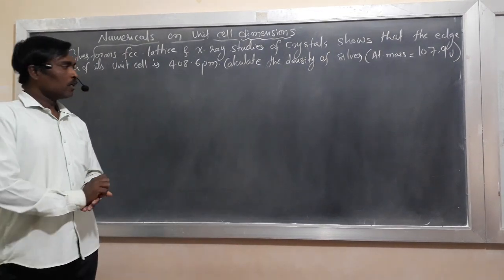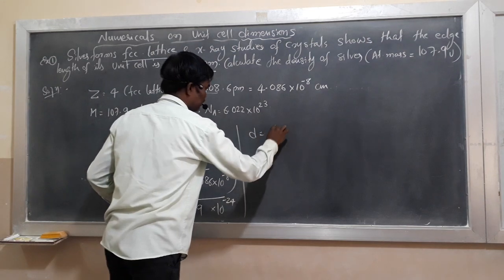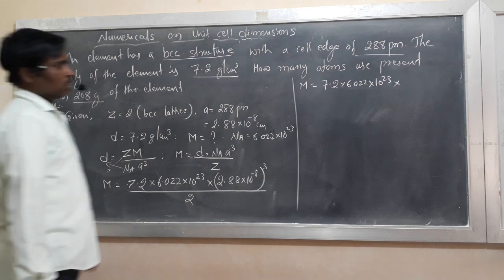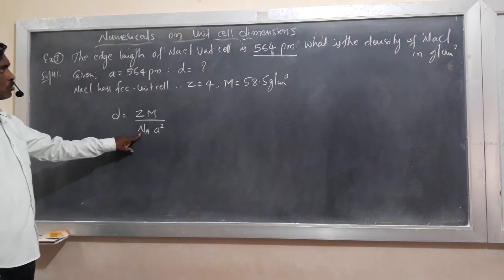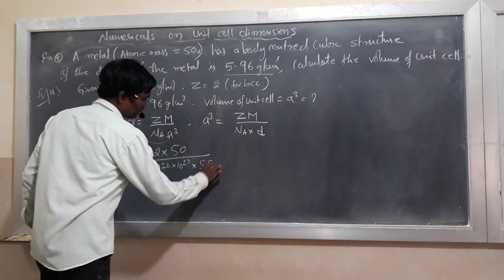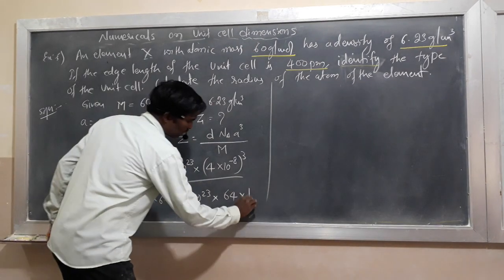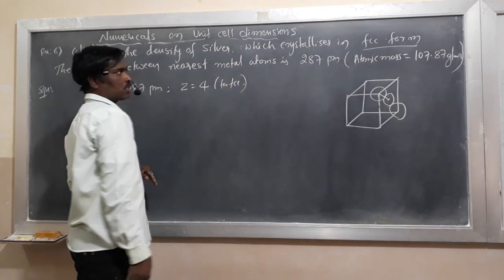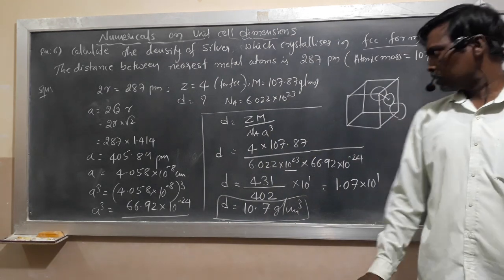Chemistry (Solid state - 6)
By Mahesh Tambe : Calculation of unit cell dimension (density of unit cell)